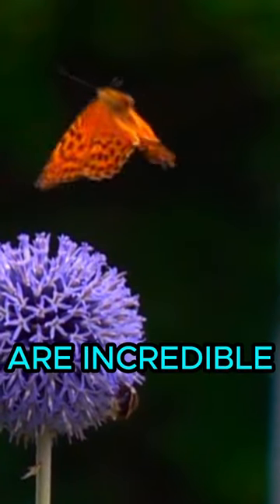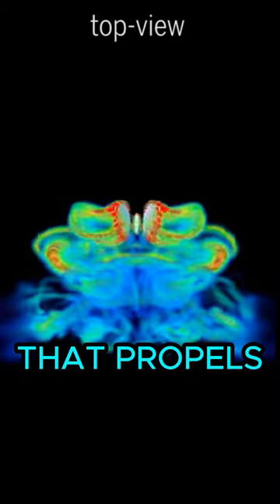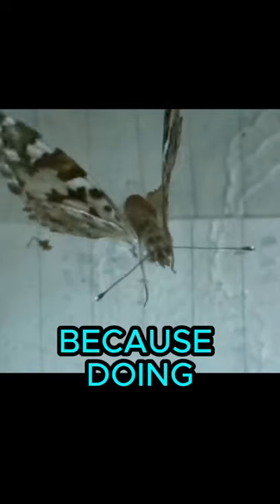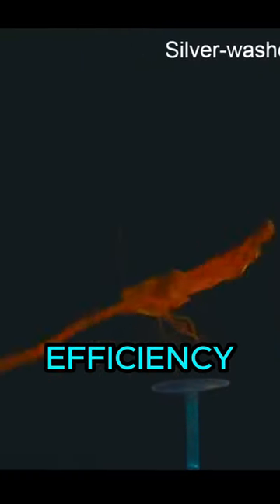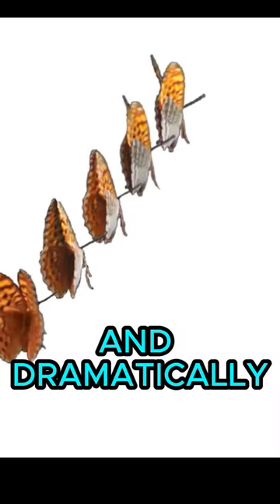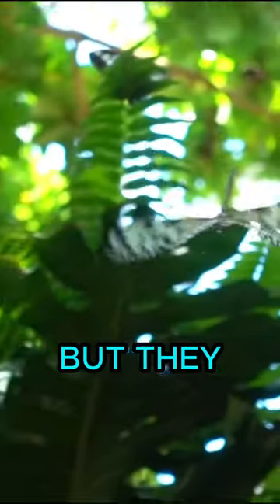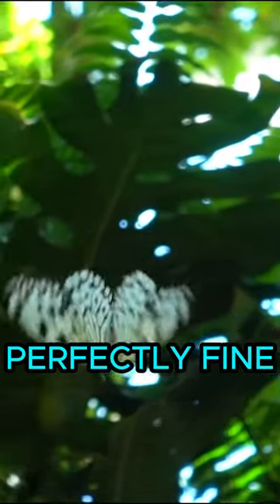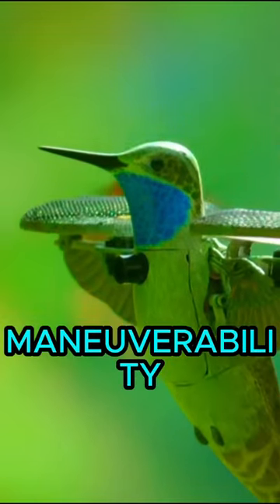The Unbelievable Science Of How Butterflies Fly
Butterfly aerodynamics are way more complicated than you might first think. Find out their flow physics here!

Do you want to learn how to do CFD properly? Take our NEWLY release intermediate CFD course